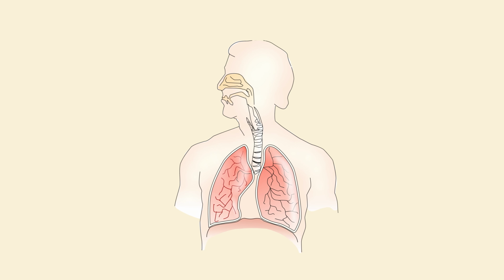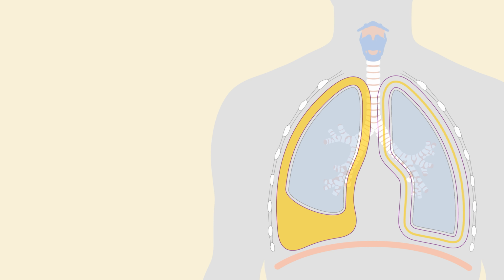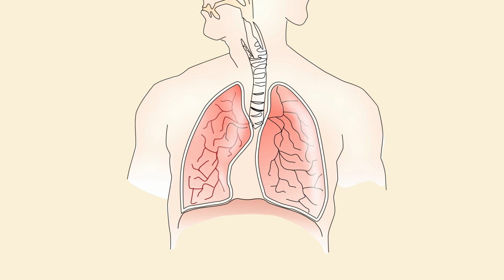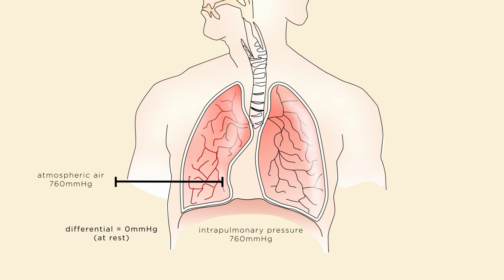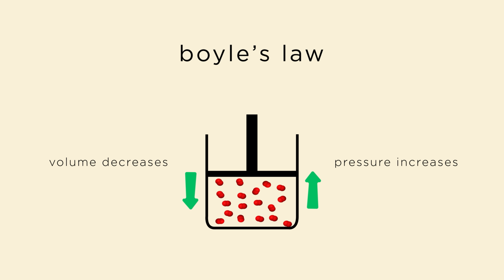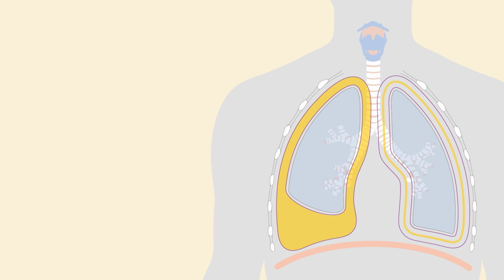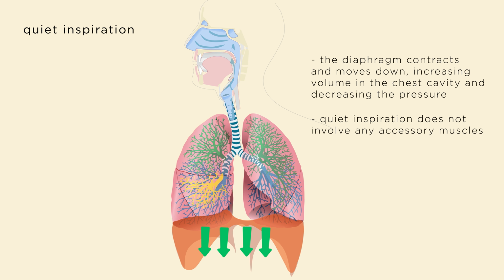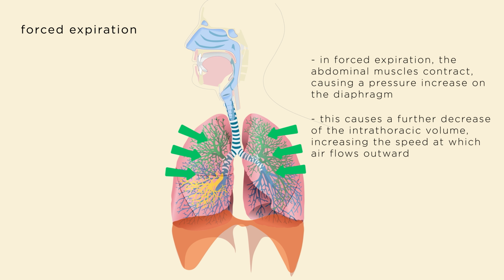VQ Technician Programme - Day 3, Session 2 - Mechanics of Ventilation